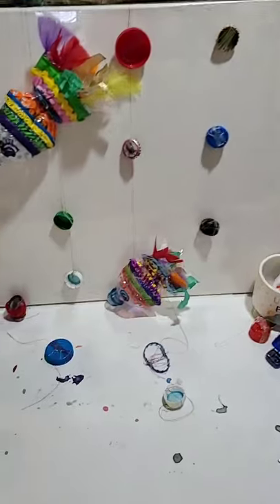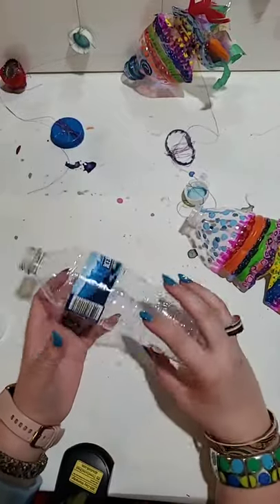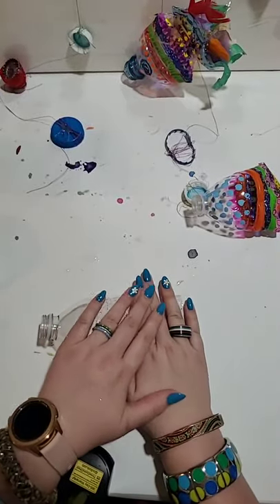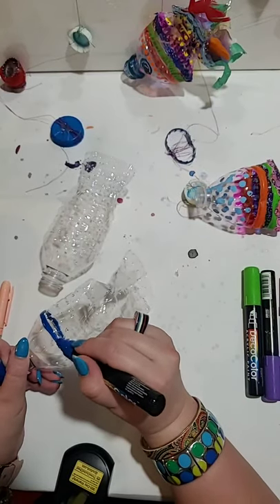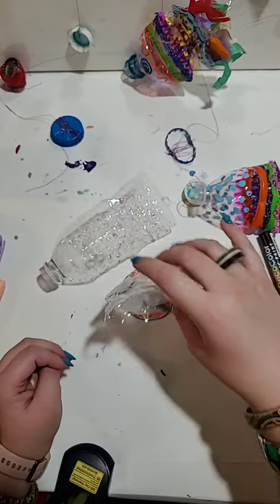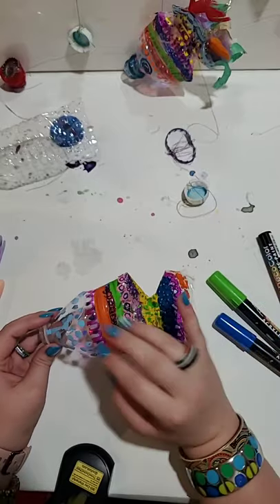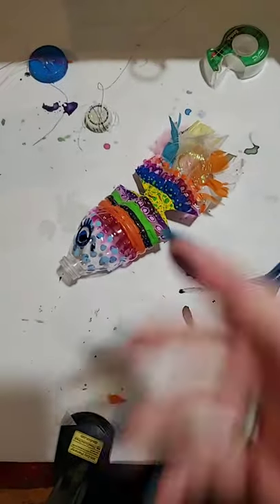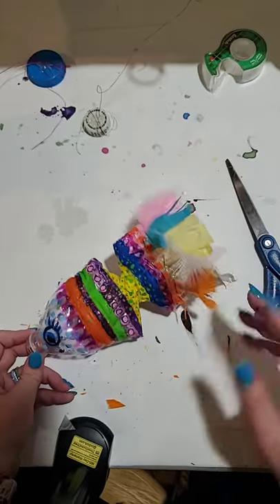CAP at Home + Goal Detroit:🌎 ♻️ 🐠 Recycled Plastic Bottle Hanging Fish with Ms. Allie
Goal: Learn about and participate in Earth Day by using recycled plastic water bottles to create a hanging “mini fish ocean”.
Materials: plastic water bottle(s), scissors, tape/p glue/ stapler, acrylic paint/ paint markers/ permanent markers, paper scraps, stick, string/ yarn, optional: googly eyes, stickers, feathers/ tissue paper, beads
Background: Earth Day is an annual event on April 22 to demonstrate support for environmental protection, promote clean living and a healthy, sustainable habitat for people and wildlife. Celebrating Earth Day serves as a conscious reminder of how fragile our planet is and how important it is to protect it.
Instructions:
One of the best ways to celebrate earth day is to cut down on what you throw away by reducing, reusing and/or recycling. This is what we are going to do today with our recycled water bottles!
1. Take the lid off an empty water bottle and squish the bottle flat from about the middle of the bottle all the way to the bottom. Leave the front part puffy.
2. Cut off the bottom of the bottle about an inch up. You can make this a flat line or curve it to create an interesting shaped back fin/ tail.
3. You can leave the bottle like this OR you can hold the bottle sideways and cut small triangular notches on the top and bottom sides of the bottle. This will help show the divide between the back fin and the rest of the fish.
4. Tape the triangle cutouts on the side of the fish so there are no openings or sharp edges.
5. Using paint or markers to start designing/ coloring your fish. Feel free to look up “tropical fish” on the internet to get some color/ design ideas or create your own style!
6. Tip: If you are layering colors, you will want to let paints dry in between coats. Also, paint or color one side at a time and let dry before decorating the other side!
7. Once dry, draw on, add googly eyes or cut out paper eyes and glue to both sides of the head.
8. Optional: glue, tape or staple tissue paper/ feathers to the end tail to make a more “fun” fish tail.
To Make it Hanging...
1. Take one side of a piece of string/ yarn and tie or tape it to your fish. Take the otherside of the string/ yarn and tie to your stick.
2. Optional: add other small items to your string such as shells, beads or bottle caps to fill in the space between your fish and your stick!
3. Repeat steps with multiple fish so you have many fish on your “hanging recycled ocean”!
Clean Up:
Rinse off paint brush. If you use markers, make sure they all have caps on. Put away all paints and coloring materials in their containers. Throw away any scraps.